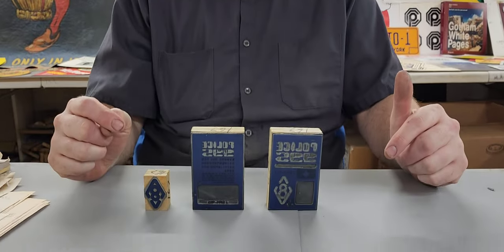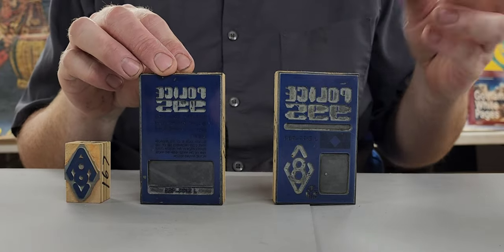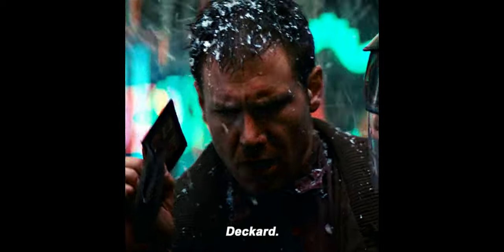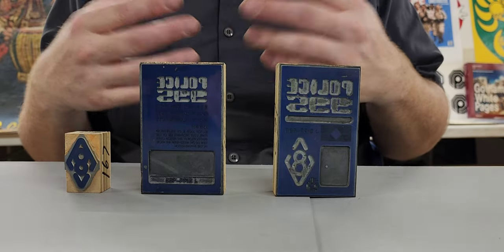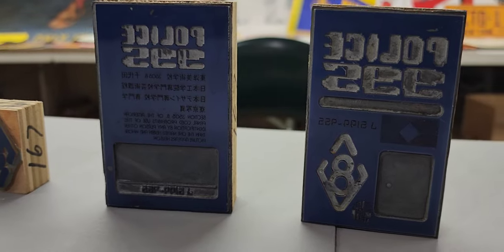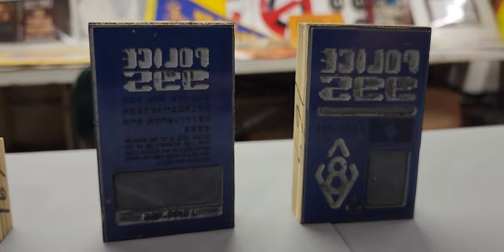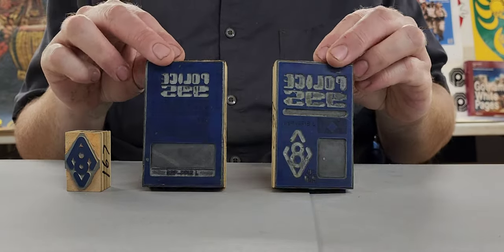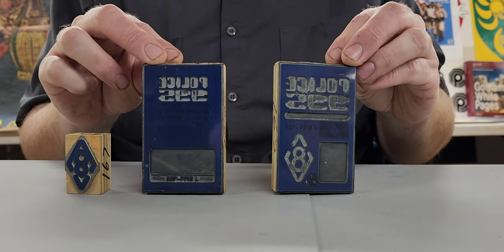Blade Runner Prop Genesis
While archiving the 107 years of props at Earl Hays Press, we found these. The original printing "cuts" used to make Rick Decards ID cards for the 1984 film "Blade Runner".